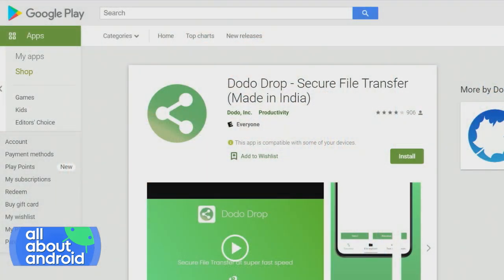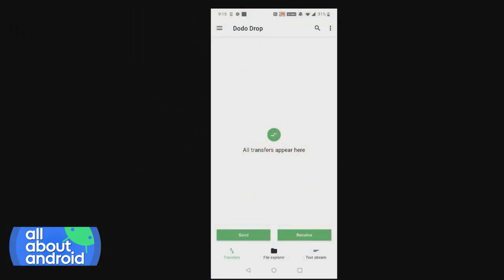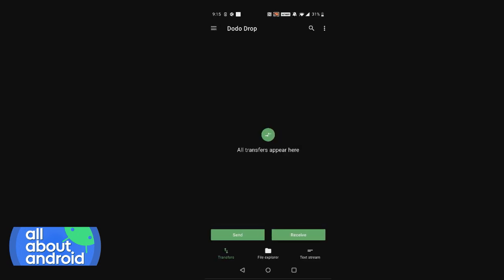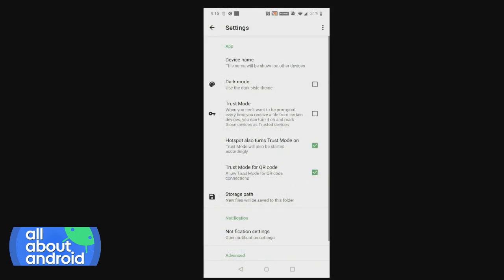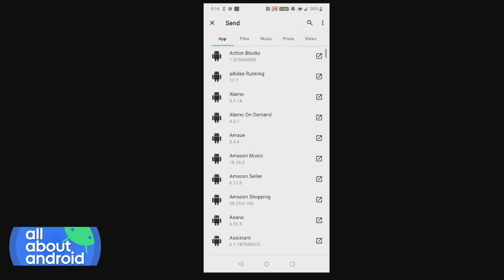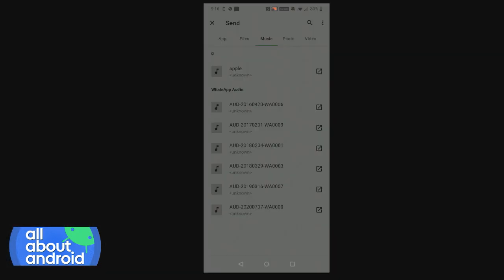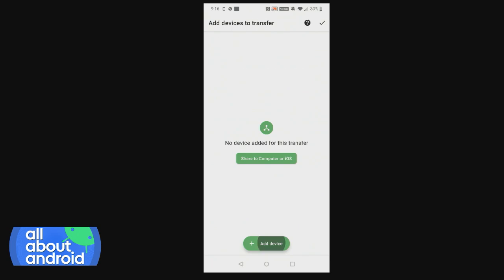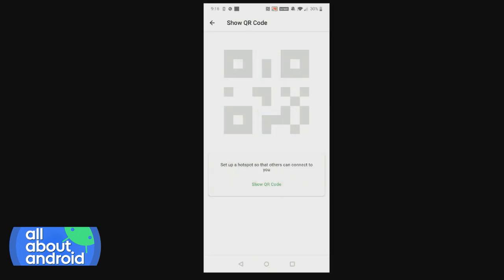Dodo Drop - Fast Local File Sharing for Android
On All About Android, Ron Richards reviews Dodo Drop for Android, an app for local sharing of files between two devices in a fast transfer.